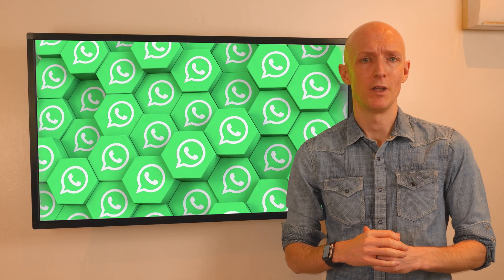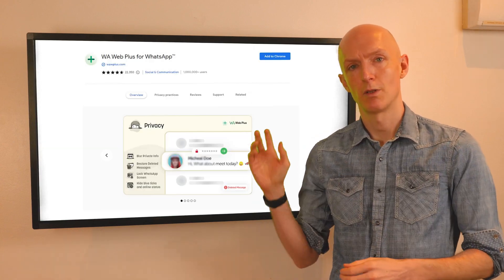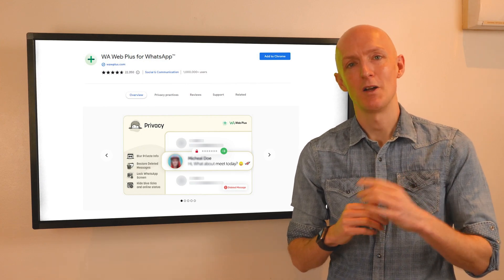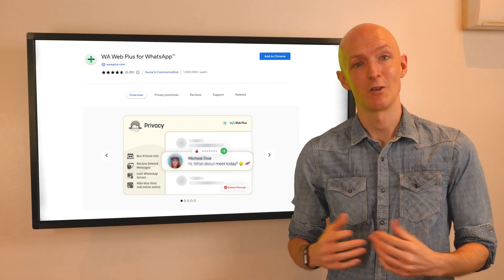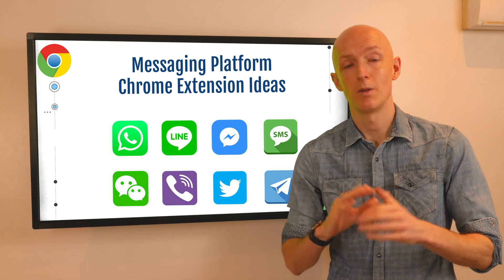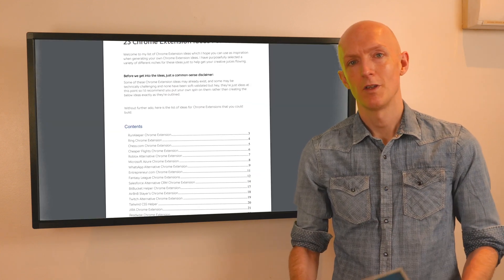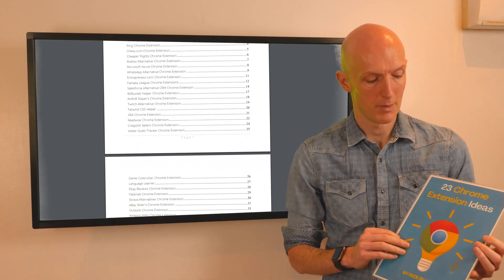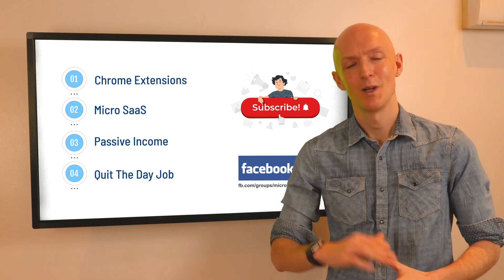5 Chrome Extension Ideas You Can Build Right Now!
Timestamps:
00:00 Intro
00:51 Chrome Extension Idea #1
02:23 Chrome Extension Idea #2
03:48 Chrome Extension Idea #3
05:23 Chrome Extension Idea #4
06:46 Chrome Extension Idea #5
07:50 Final Information

✅ Micro SaaS
✅ Chrome Extensions
✅ Passive Income
✅ Side Hustles